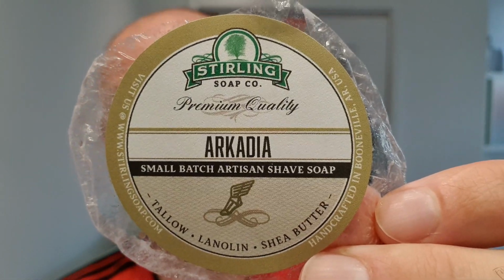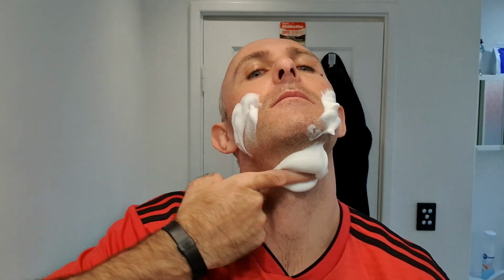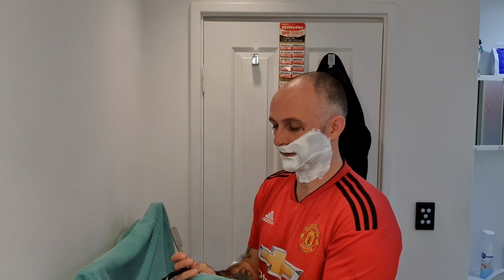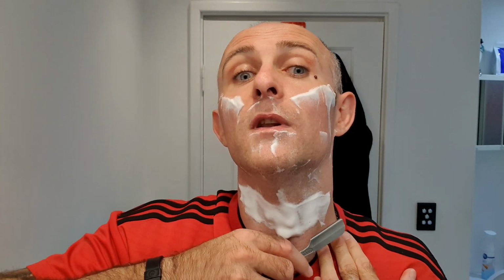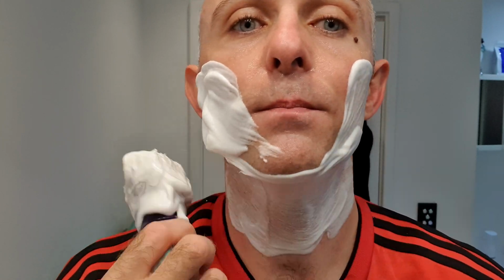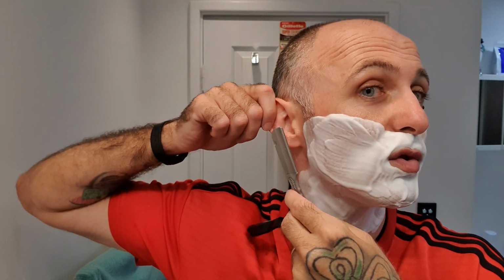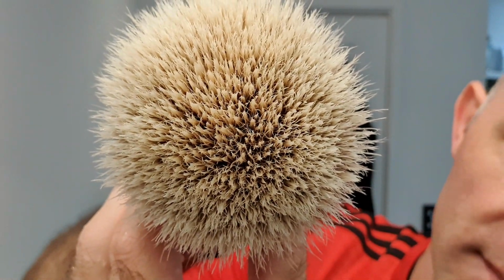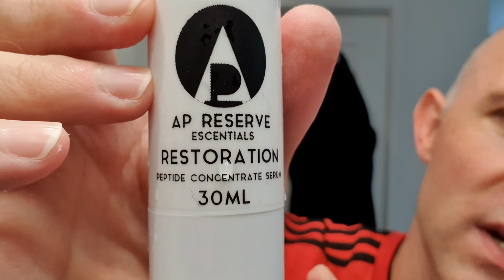Stirling Arcadia, TDR Rhodium 28mm and the Feather Artist Club Shavette!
Head on over to see Mr G Shave! great content and the video quality is excellent!